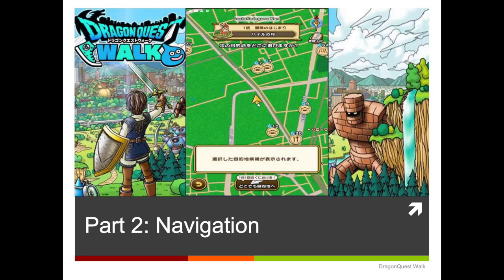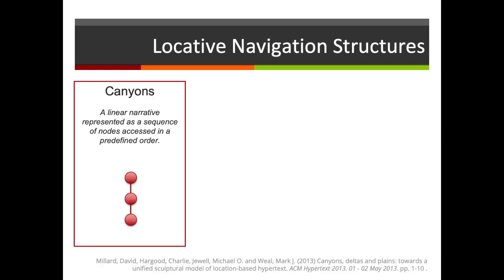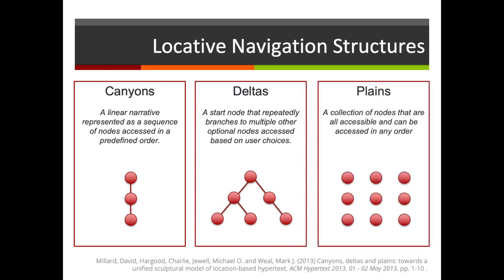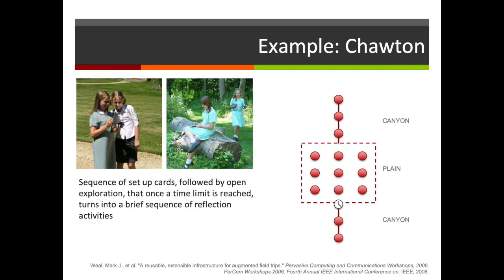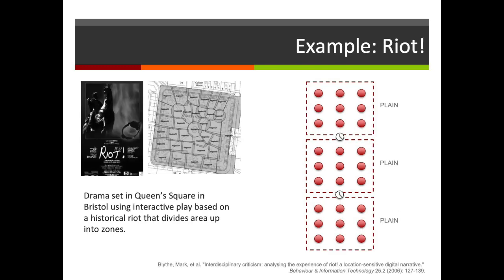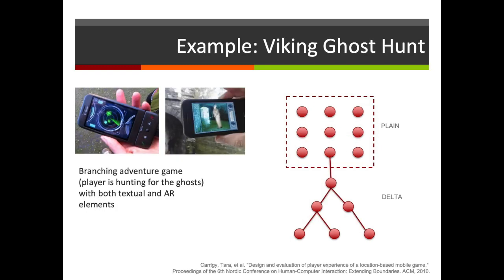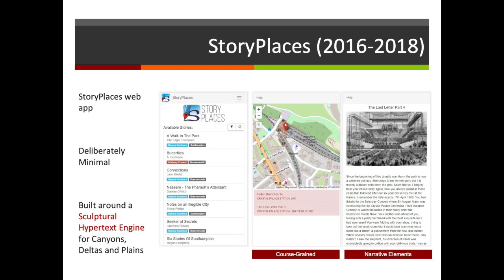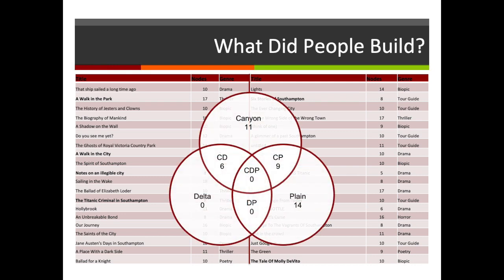Locative Games (Part 2/3) - Navigation in Locative Games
In this video we look at navigation in more detail, and explore some of the patterns that locative games might use to move people through a physical landscape.